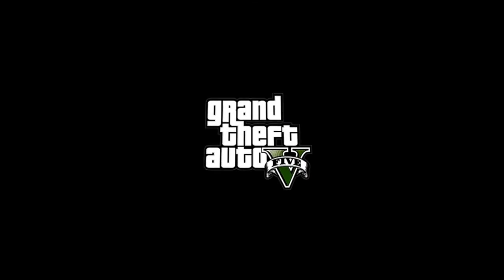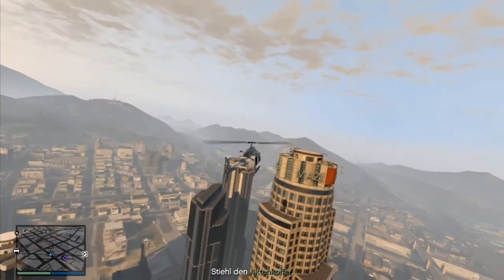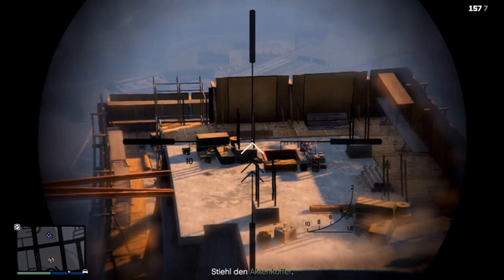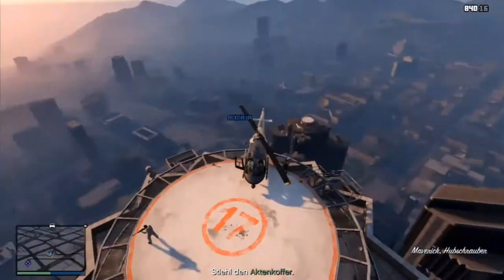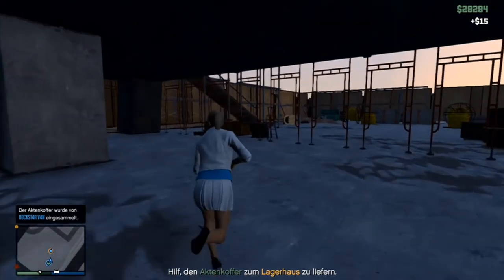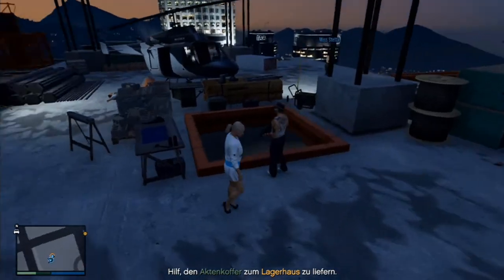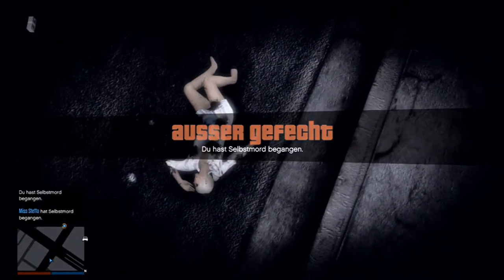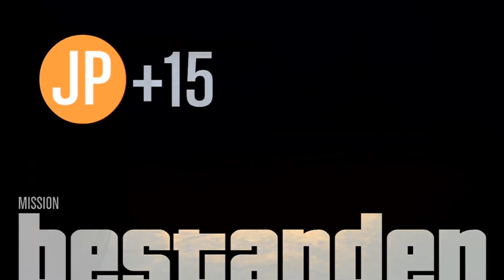GTA Online - Mission Guide - "High Priority Case" - the best way !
In this video the V show you how to solve Lester's mission High Priority Case. Commented by RoundCube.

Welcome to the first Mission Guide by the Vanx Crew!
We will show you how to solve the mission "High Priority Case" by Lester.

GTA 5 and GTA online are Trademarks of Rockstar Games